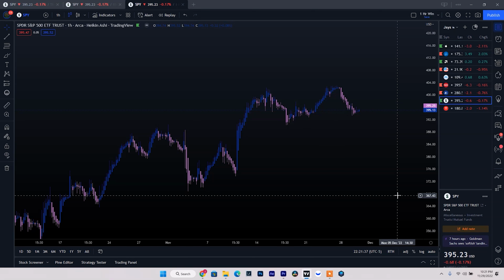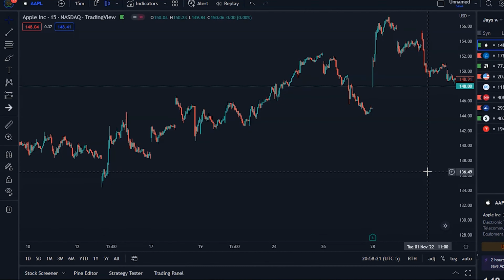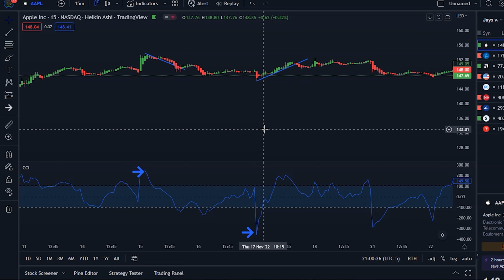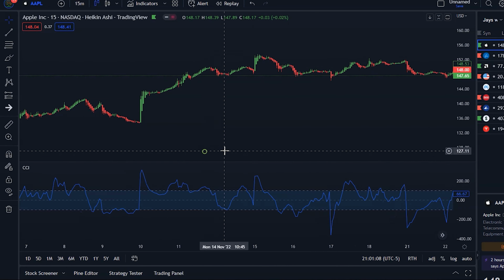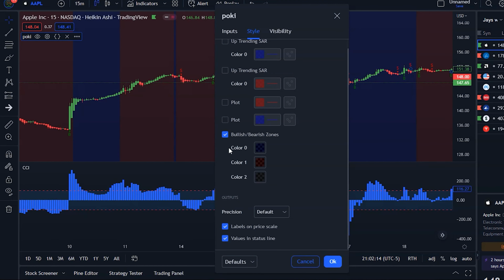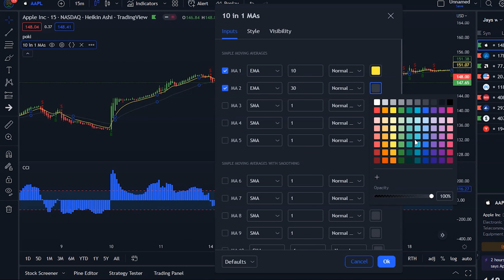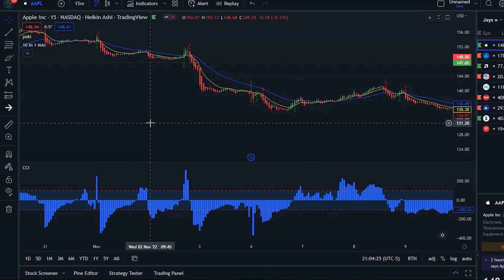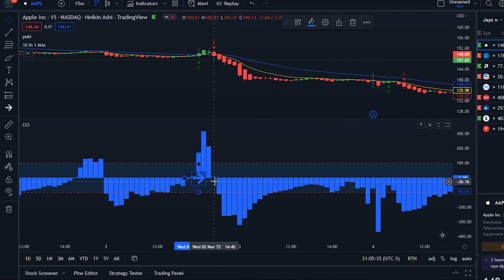Best tradingview indicators for day trading CCI INDICATOR